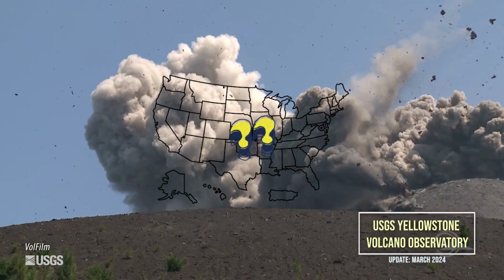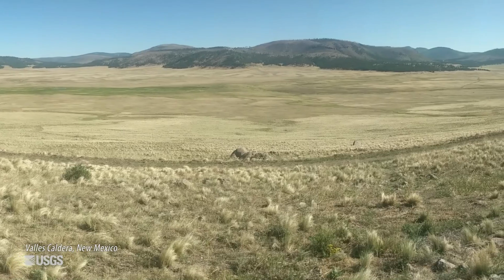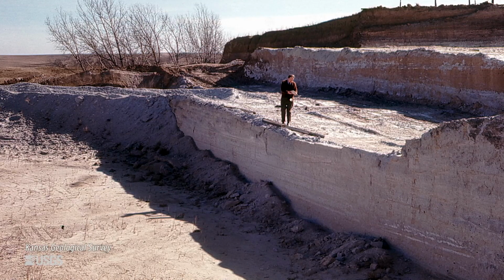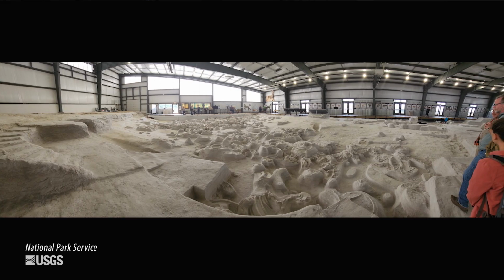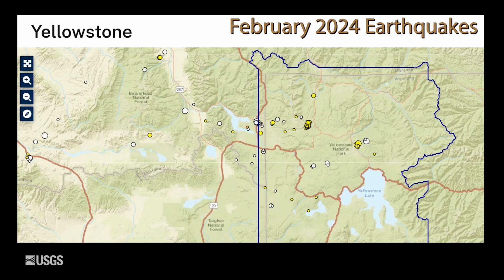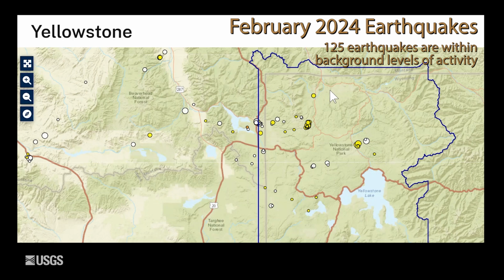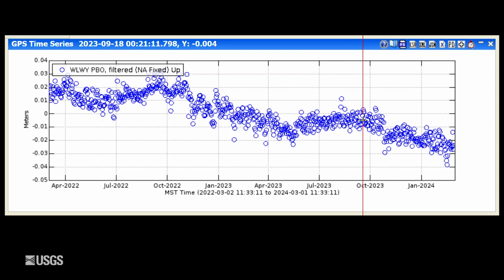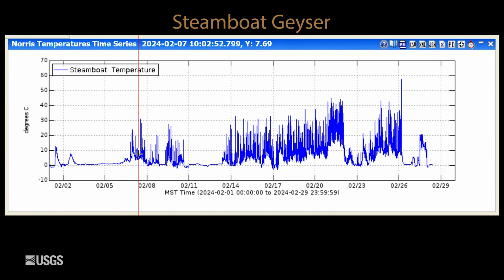Volcanoes in Kansas? (Yellowstone Monthly Update)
Volcanic ash in Kansas? It's true there's thick deposits there, but where are the source volcanoes? Geologists began puzzling over this in the late 1800s when these deposits were first recognized.

🕙 Video chapters 🕙
0:00 Introduction
1:26 What happened in Yellowstone last month?

📊 Watch @USGSPresentations for presentations.

🔨 Watch @USGSTrainings for training/how-to related content.

🏞️ Learn more about Yellowstone National Park @YellowstoneNPS